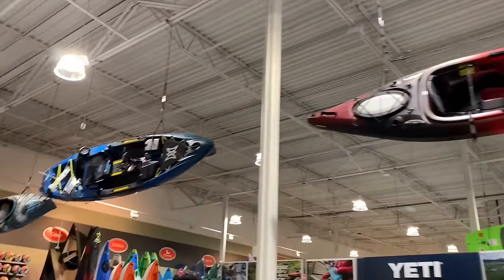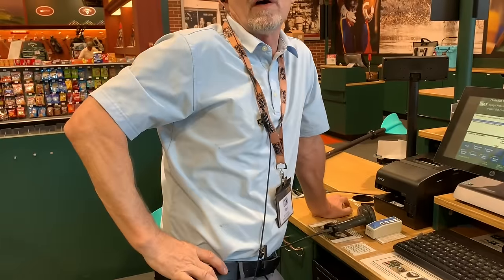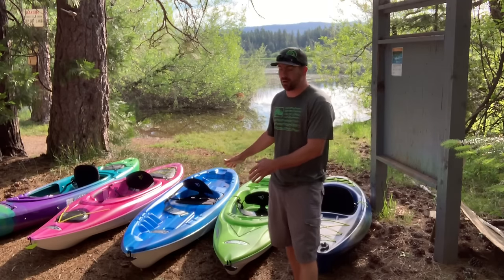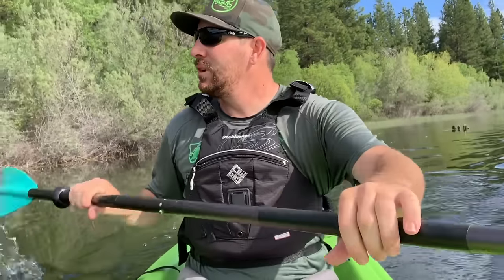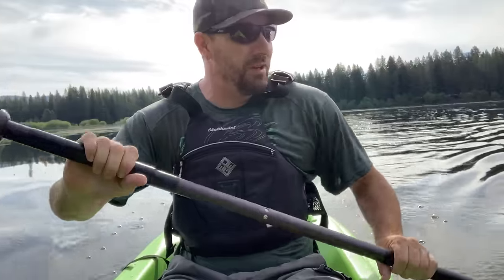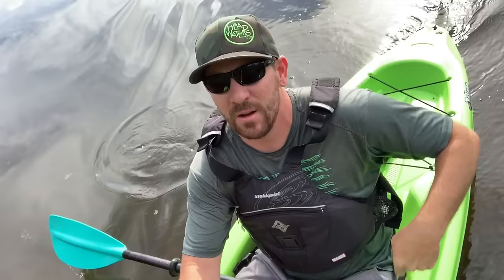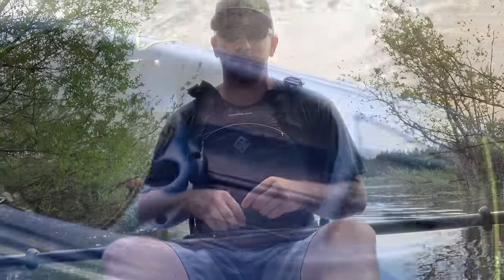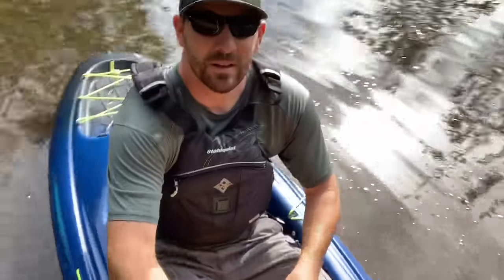5 Kayaks Under $300 Reviewed: Are They Worth It?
We hope you found this review helpful, or at least enjoyable to watch. Please leave your questions int he comments and we will do our best to get back to you!

Add Float Bags to your kayak